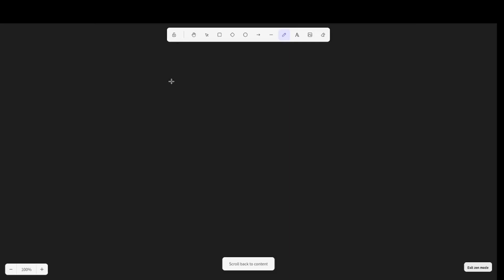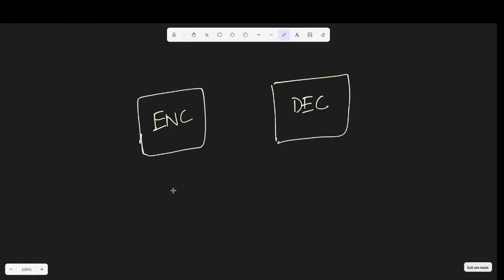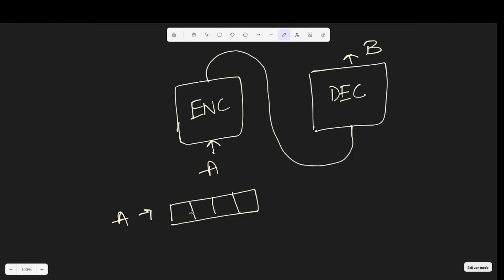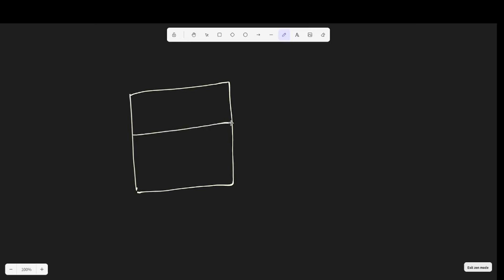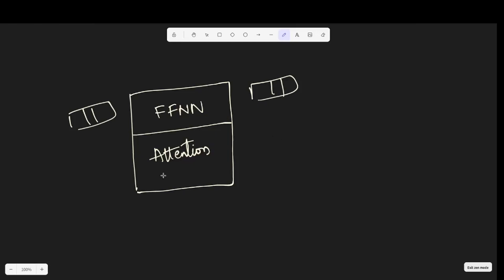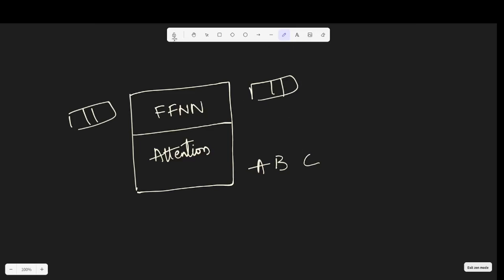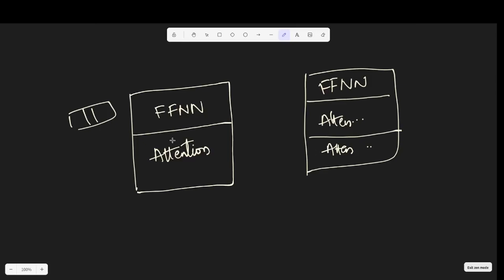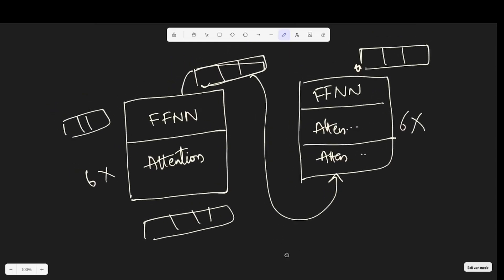Transformers explained for beginners.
This video takes you through the transformers architecture and gives you a high level overview of how they work.